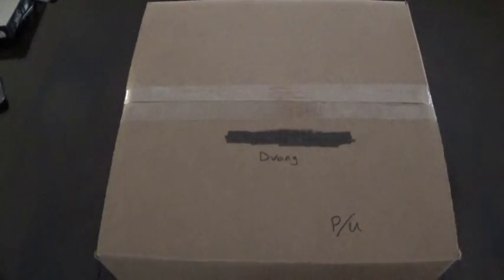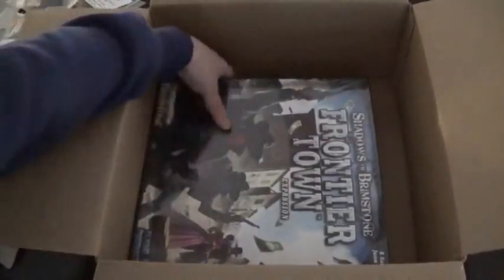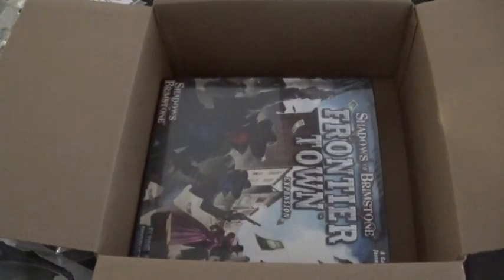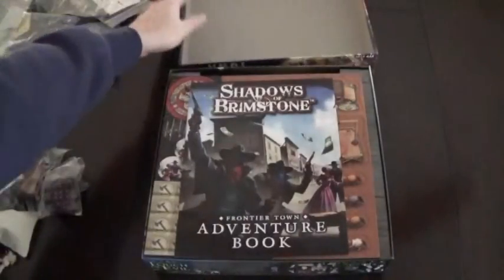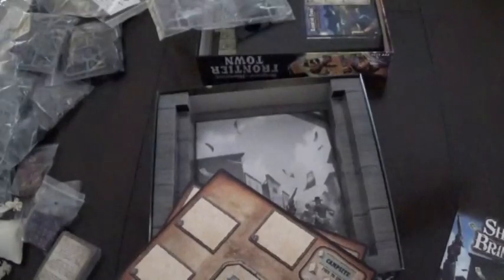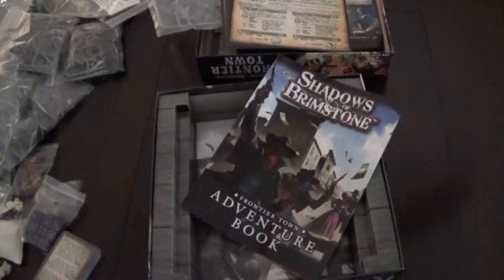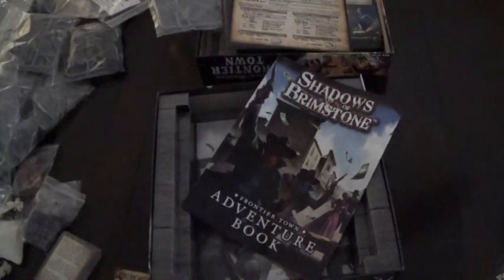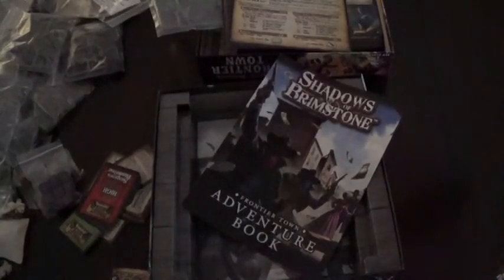Shadows of Brimstone Wave 1.5 unboxing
Hiya everyone!

Here is a video showing the 'unboxing' of wave 1.5 materials.  There is a lot of stuff, so I run through the material fairly quickly.  Let me know if there is something that you want more information about.

Jason Hill & SOBS Allies:
(coming soon)